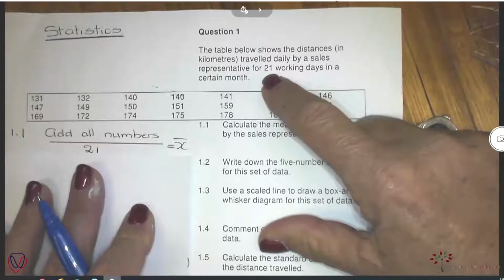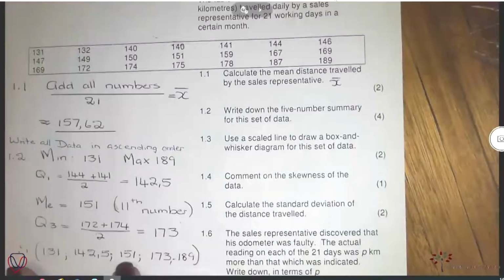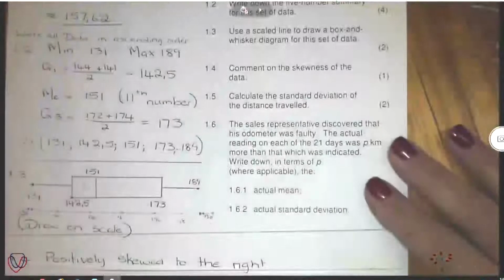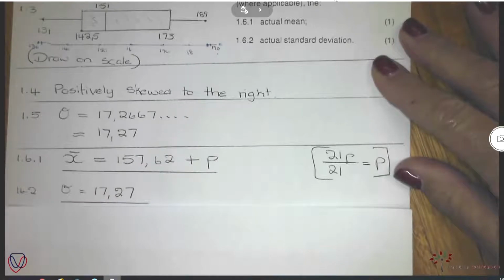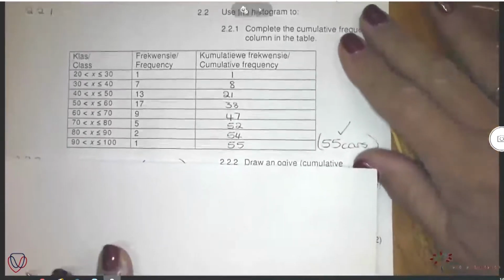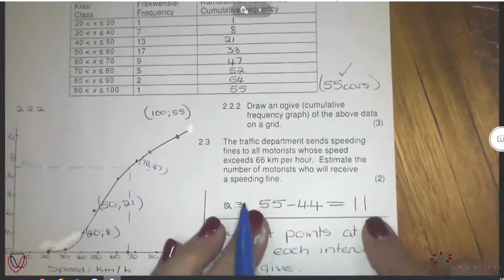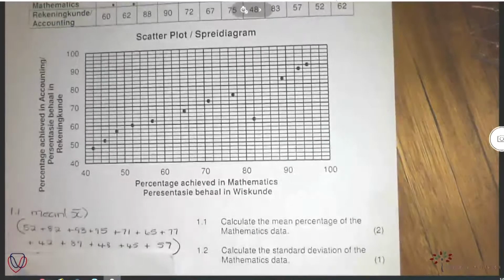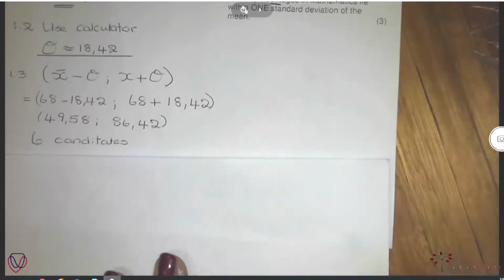IBPL7 Mathematics Statistics 1